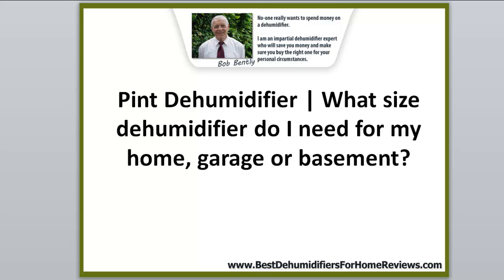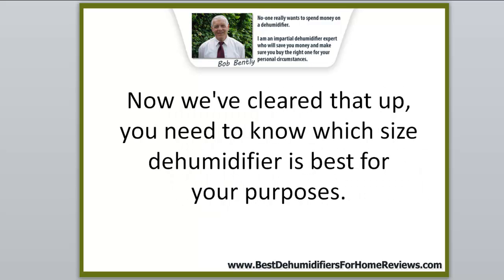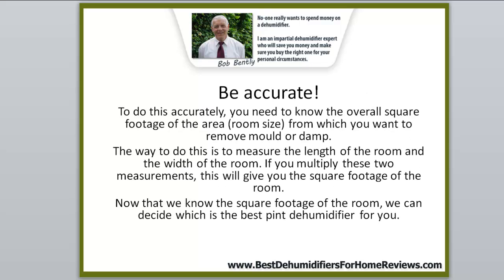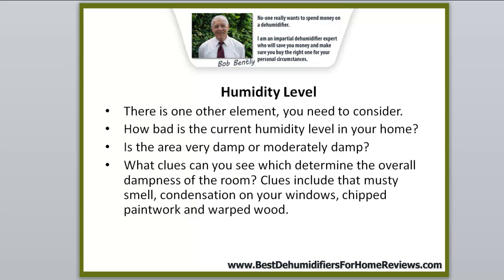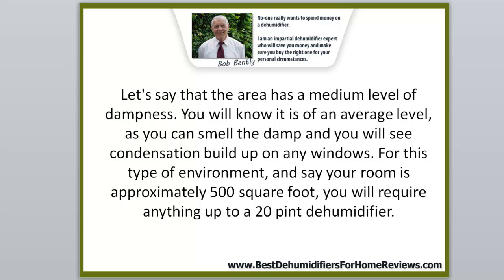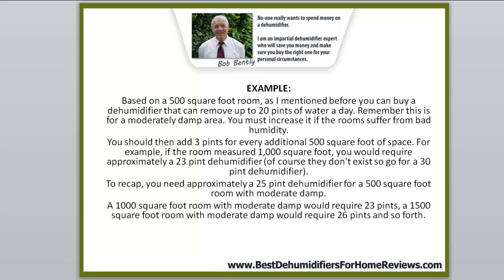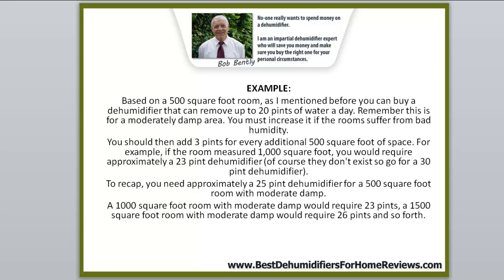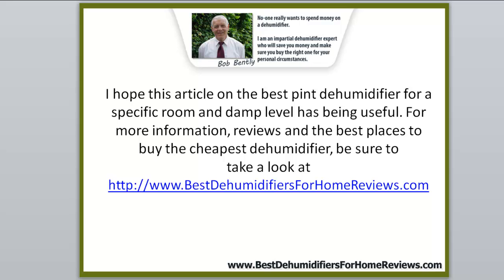Pint Dehumidifier - "What size dehumidifier do I need?"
Watch this video and see Dehumidifier Expert Bob's answer to the common question, "What size dehumidifier do I need?"

In essence it has to do with how bad the actual humidity or damp is and the size of the room.

Bob gives you a working example, so you can work out the best pint dehumidifier size for your needs.

Bob Bently was an engineer for over 30 years before retiring to continue his hobby of offering expert and impartial dehumidifier advice to his friends.

- Bob Bently